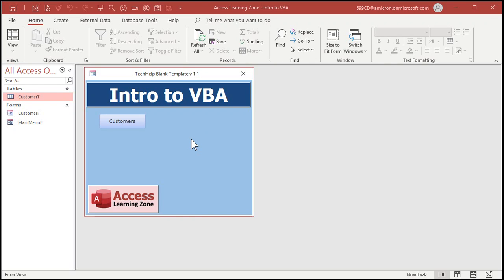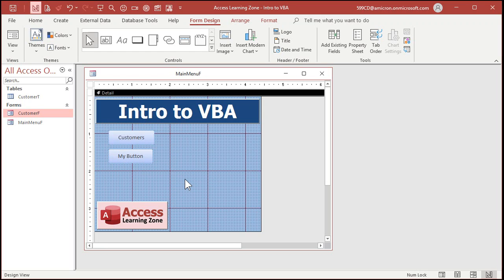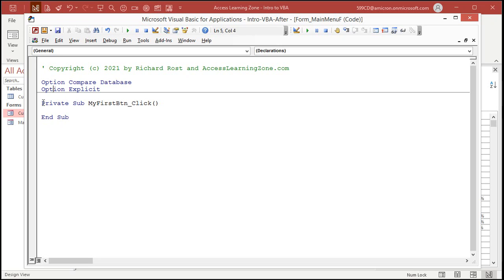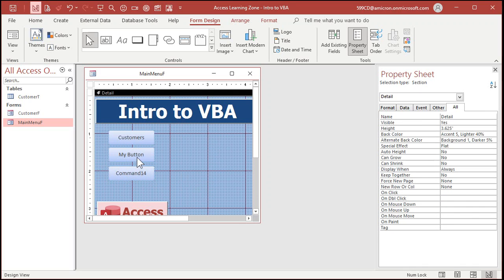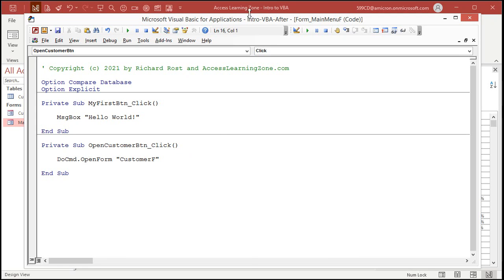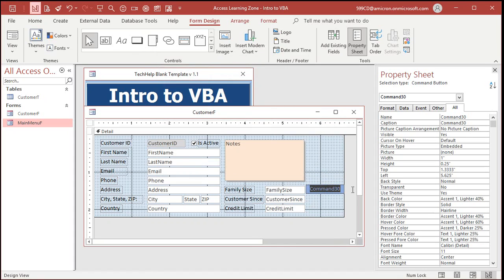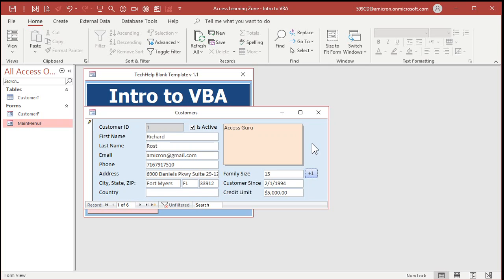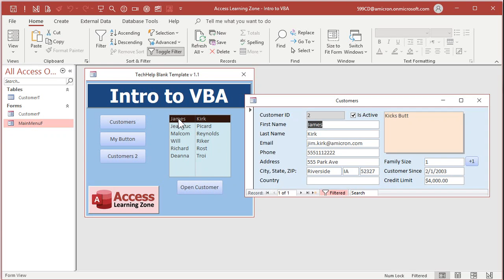Introduction to Programming in Visual Basic for Applications (VBA) in Microsoft Access (Access VBA)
In this video, I'm going to teach you how to start programming in Microsoft Access VBA. If you've never done any programming before, don't worry. I'll show you how to get started and walk you through it step by step. We will learn how to work with the VBA Editor, create a MsgBox, learn how to open a form with DoCmd.OpenForm, and set a value in a form field.

Patricia from Ann Arbor, Michigan (a Platinum Member) asks: I've seen in several of your TechHelp videos where you mention "you can do this with a couple lines of code." I've been using Access for a few years, but I've never done any VBA programming before. Can you tell me where do I put this code, and how do I get started?

Silver Members and up get access to an Extended Cut of this video. Members will learn how to create a button to open a form to a specific record. We'll put a customer list box on the main menu. Pick a customer, click the button, and that customer's record will open. Then we'll learn about Event programming. We'll use the On Double Click event to do the same thing by just double-clicking on that customer list box. Then we'll learn about the If / Then / Else statement. If the user doesn't pick a customer from the list and then click the open button, then they will get an error message. Lots more too!